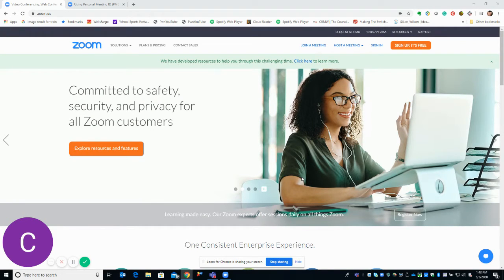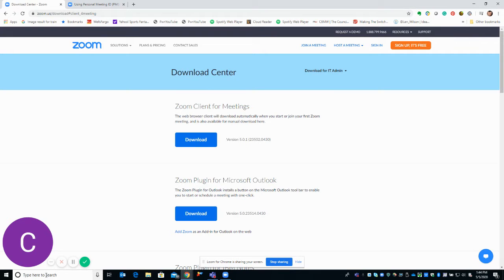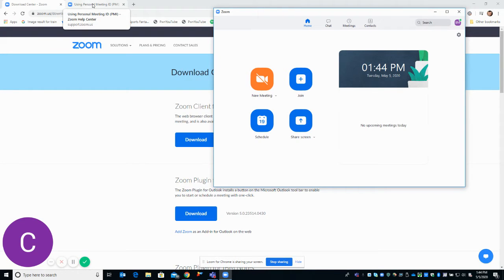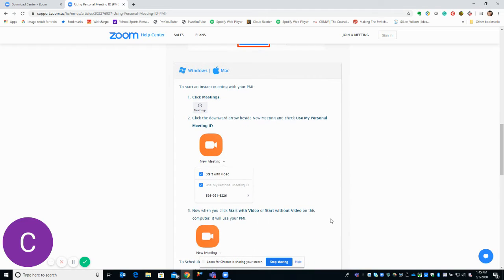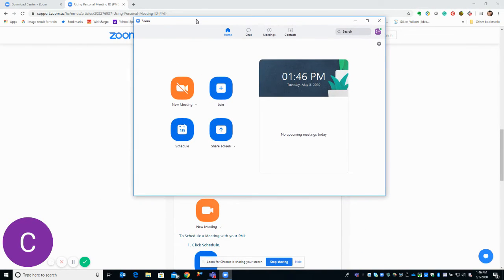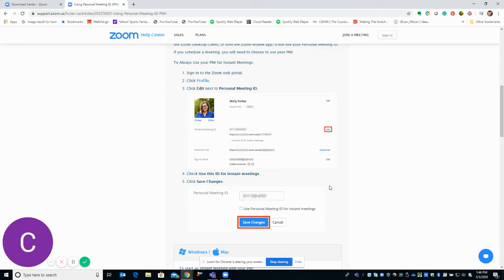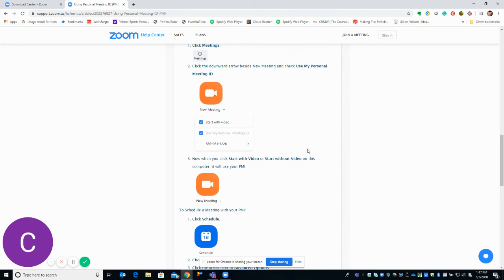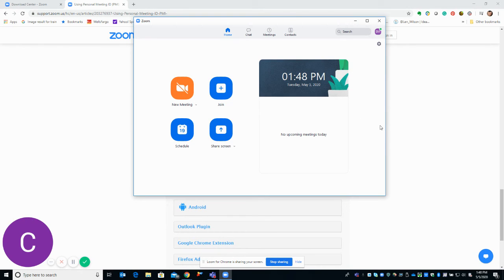Zoom - Using your Personal Meeting ID to start a meeting